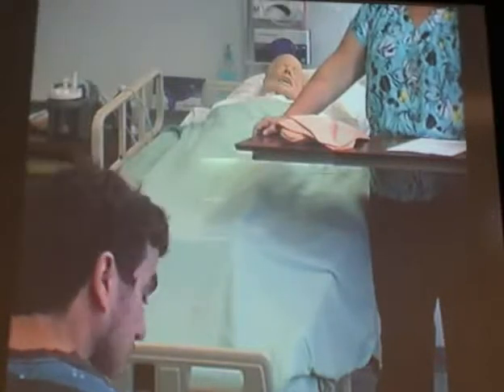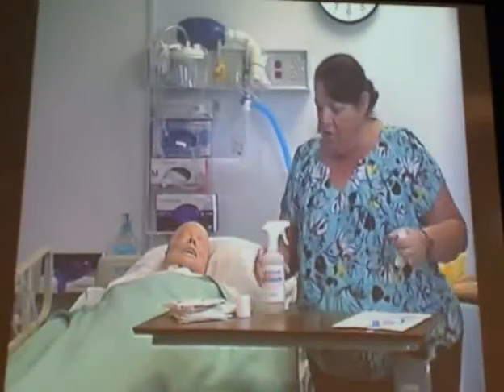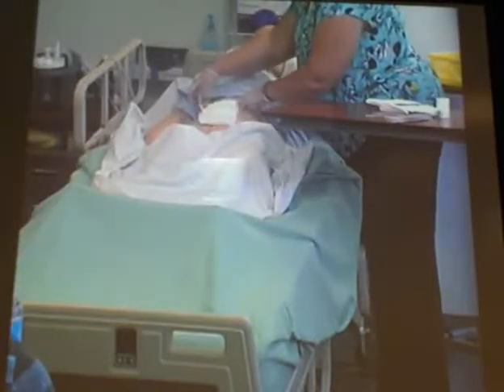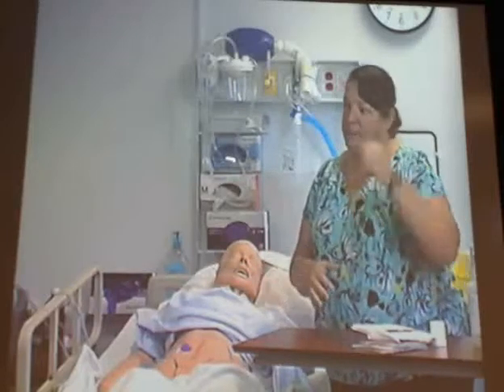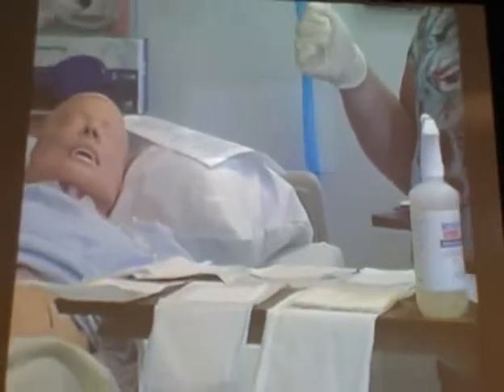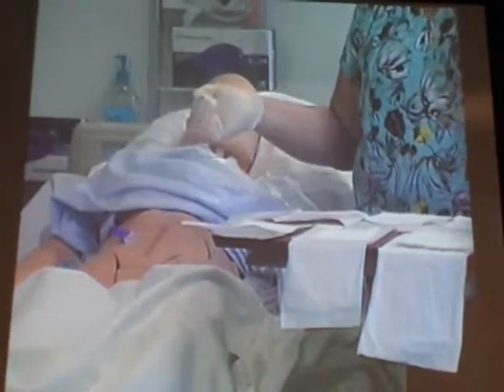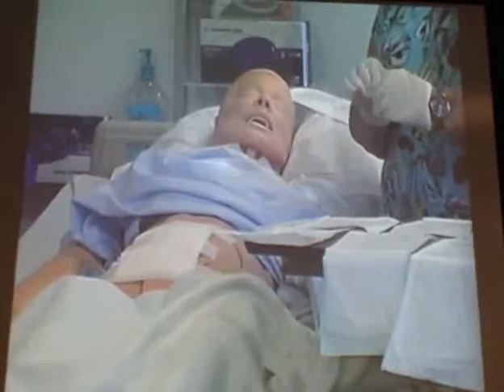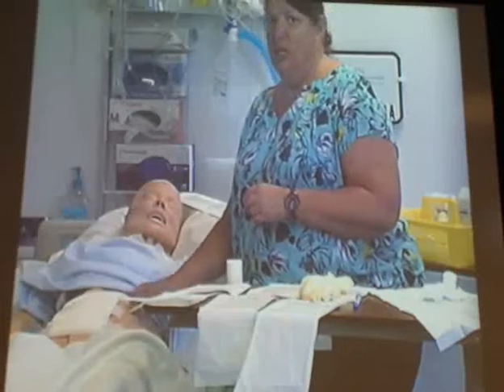Dressing Change 9-16-14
Dressing Change 9-16-14 is a lecture capture video for Delaware Tech's Associate Degree Nursing program (NUR 170 course).

This product was funded by a grant awarded by the U.S. Department of Labor’s Employment and Training Administration. The product was created by the grantee and does not necessarily reflect the official position of the U.S. Department of Labor. The Department of Labor makes no guarantees, warranties, or assurances of any kind, express or implied, with respect to such information, including any information on linked sites and including, but not limited to, accuracy of the information or its completeness, timeliness, usefulness, adequacy, continued availability, or ownership.